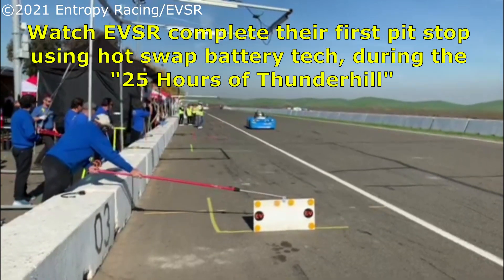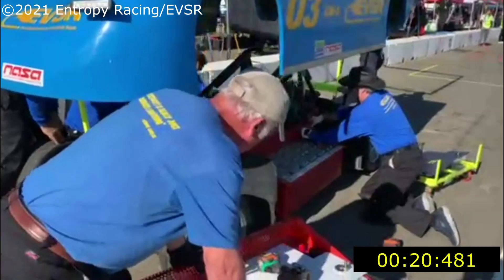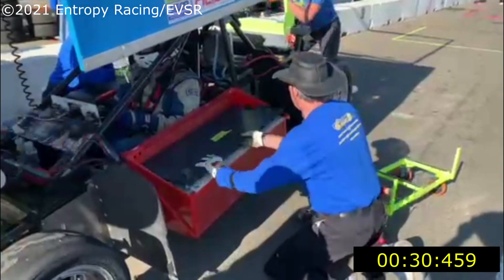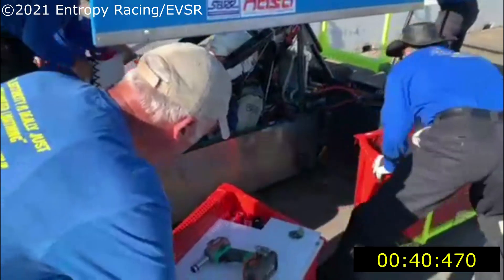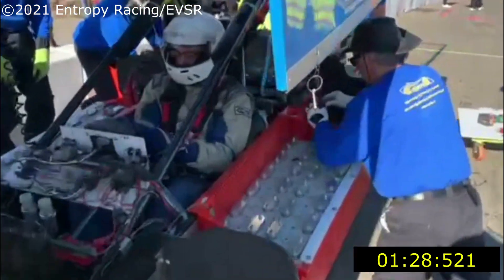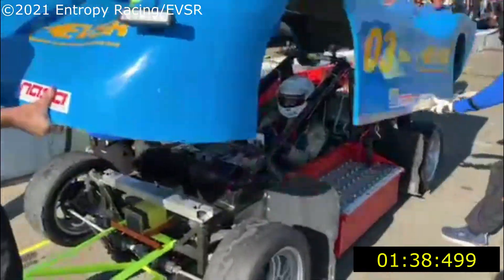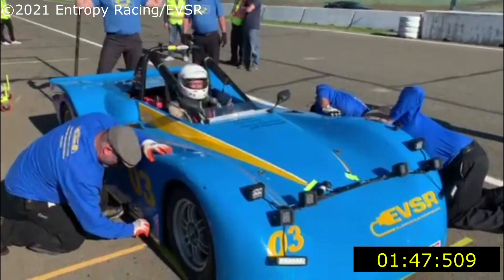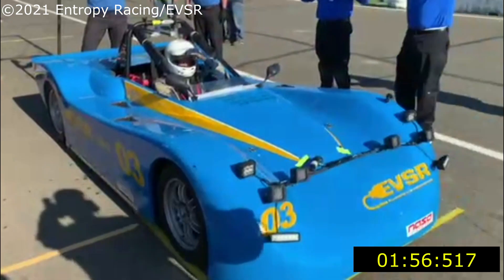A Motorsports First! Using Hot Swap Battery Tech in Pit Lane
EVSR performed their first live in-person in-the-pit Hot Swap Pit Stop at the "25 Hours of Thunderhill" at Thunderhill Raceway on December 4, 2021.

The event was held by NASA NorCal Region.  We we very honored to be the FIRST EV race car in an endurance race of this magnitude.

Narration and Footage is courtesy of Jon Bickford.